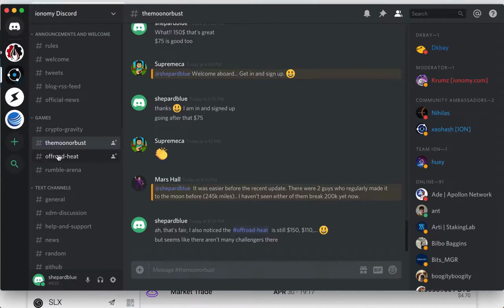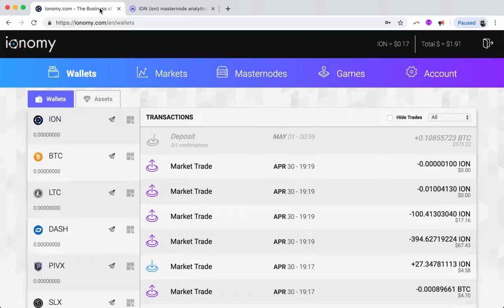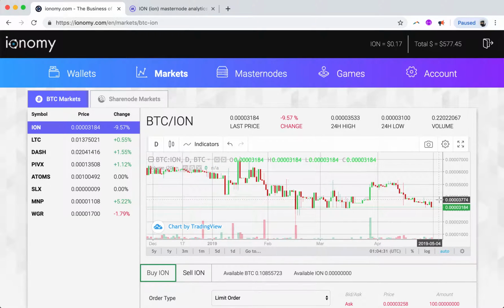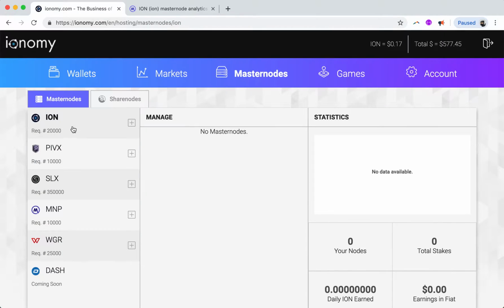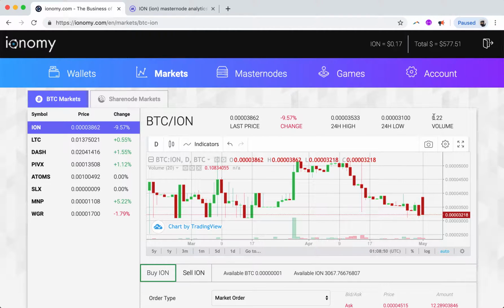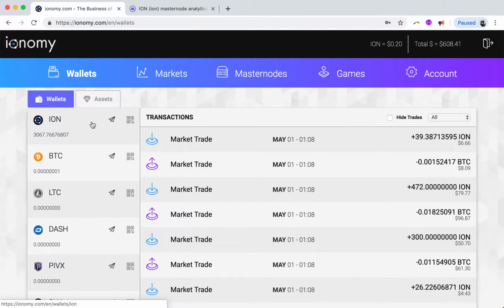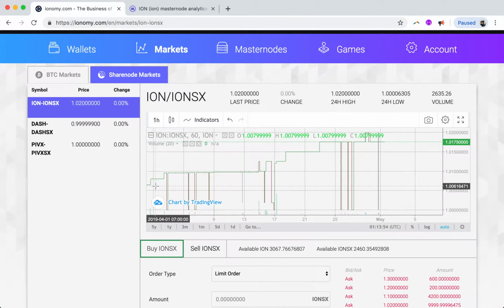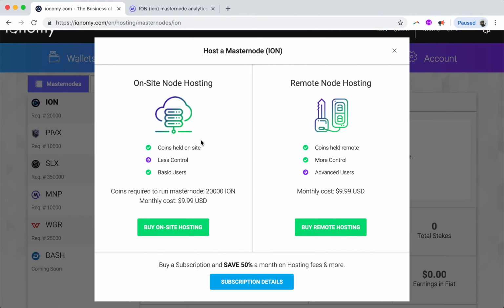Crypto Shepard: ION Masternodes and Ionomy Platform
This video looks at how you can use the Ionomy platform to buy a share of a Masternode on the ION network.